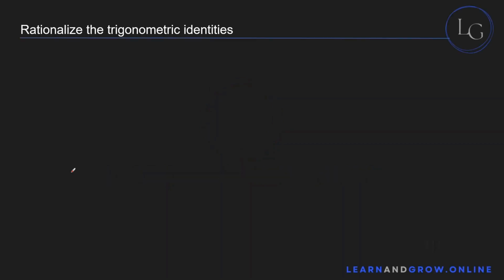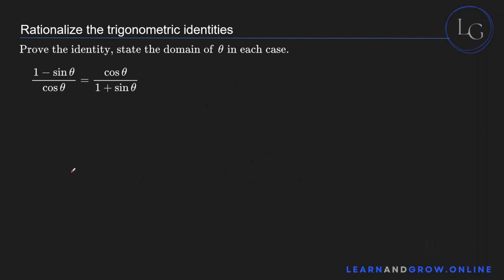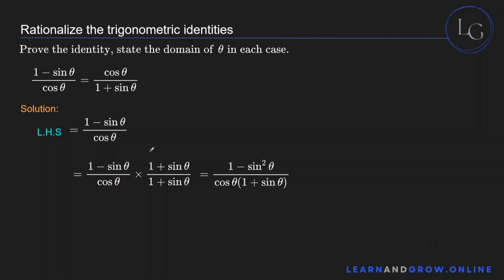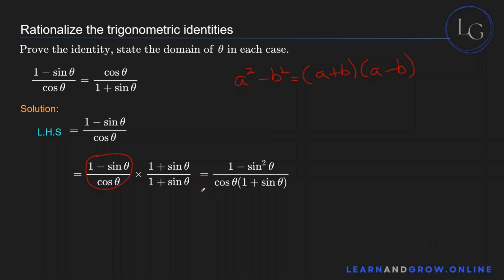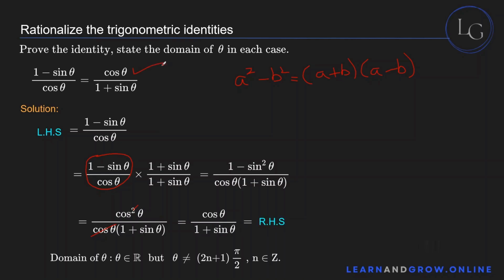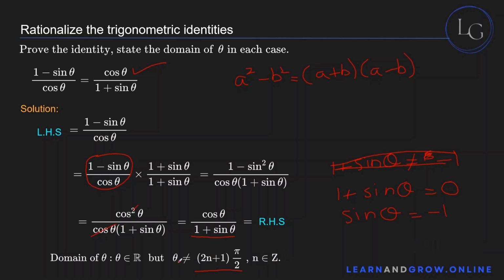Rationalize the trigonometric identities, Fundamentals of Trigonometry, English (100,G11,C9)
Rationalize the trigonometric identities,  Fundamentals of Trigonometry